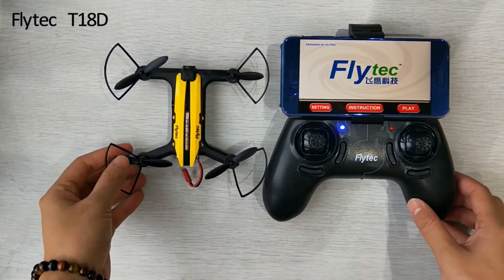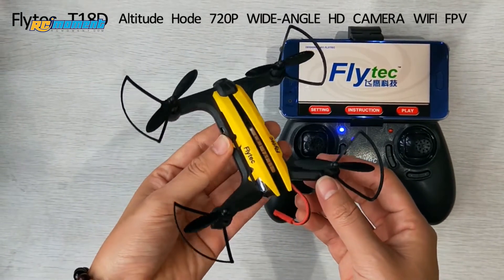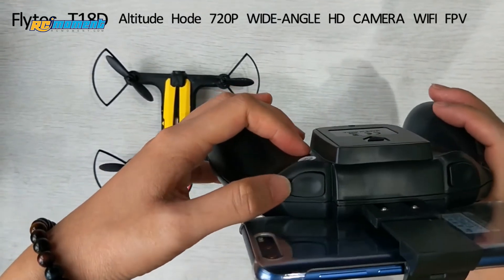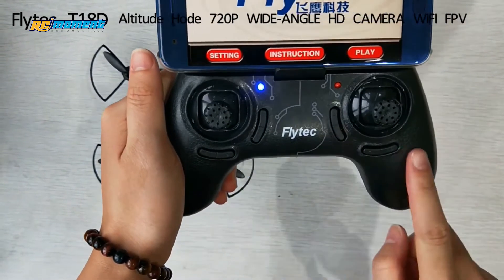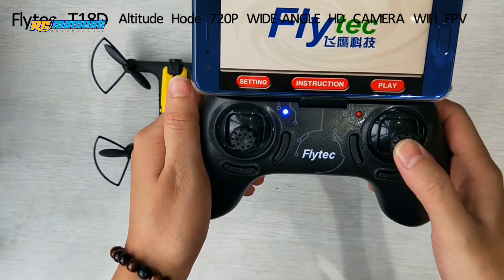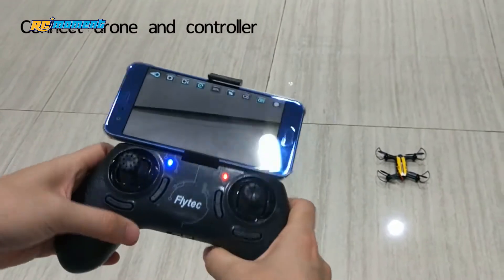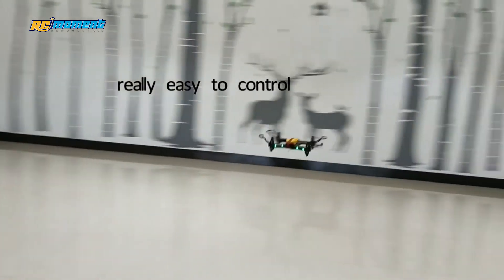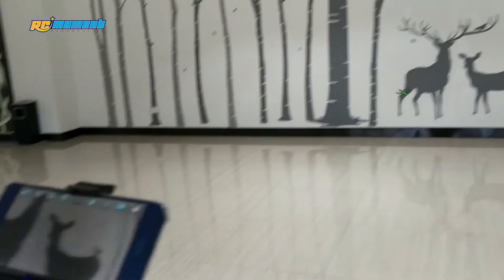Flytec T18D Wifi FPV 720P Wide Angle HD Camera Mini RC Racing Drone RM8236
Specifications:
Brand: Flytec
Model: T18D RC Quadcopter
Main material: ABS
Color: Yellow/Green/Red/Blue optional
Remote control: 2.4GHz / 4 Channels
Gyroscope: six axis
Motor type: coreless motor
Control mode: mode 2
FPV transmission: wifi real-time
Camera: 2.0MP photo taking, 720P video recording
Function: H/L speed, altidude hold, 3D flips, CF mode, one-key return, up, down, left, right, turn left, turn right, forward, backward
Max Ascent Speed: 4m/s
Max Descent Speed: 8m/s
Max Speed: 6m/s (21.6km/h)
Remote distance: about 60m
Battery for quadcopter: 3.7V 450mAh Li-po (45 * 20 * 7mm)
Charging time: about 70mins
Working time: about 7mins
Battery of remote controller: 4 * AAA Battery (not included)
Item dimensions: 146 * 138 * 30mm
Item weight: 50g

Package information:
Package size: 21.5 * 21.5 * 10cm / 8.5 * 8.5 * 3.9in
Package weight: 433g / 15.3oz
Gift box package

Caution for the battery:
Don't over-charge, or over-discharge batteries.
Don't put it beside the high temperature condition.
Don't throw it into fire.
Don't throw it into water.

Notice:
This RC model is not a toy and is not suitable for children under 14 years old, keep it away from children.
Carefully read the instruction before any use, if you are a beginner, it's advisable to be assisted by an experienced adult.

Package list:
1 * Flytec T18D RC Quadcopter
1 * Remote Controller (Mode 2)
1 * 3.7V 450mAh Li-po Battery
1 * 720P Camera (Built-in)
2 * Pair of Spare Propellers
1 * Extra Green Body Shell
1 * USB Charger
1 * User Manual